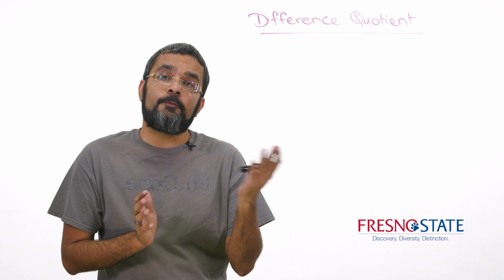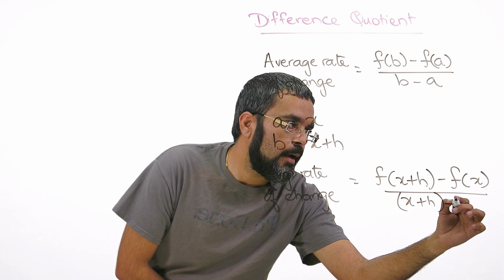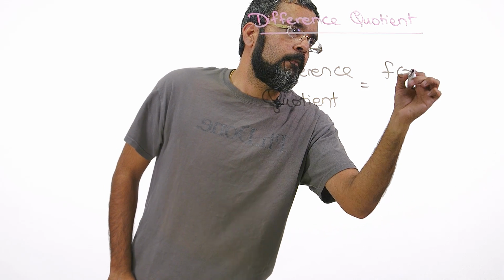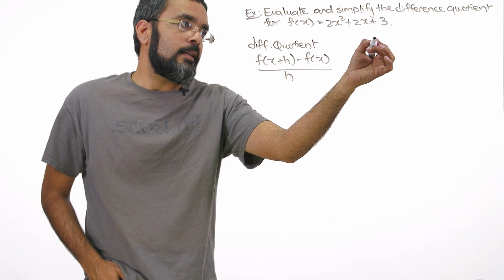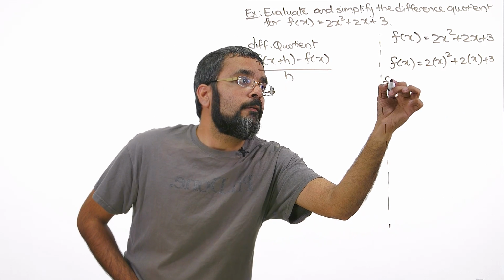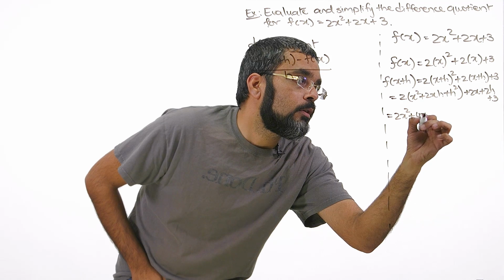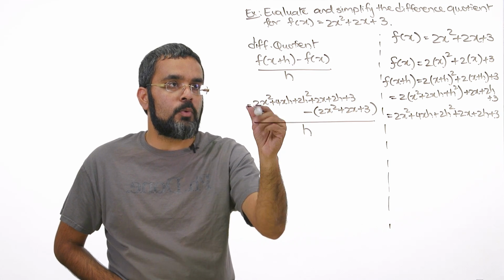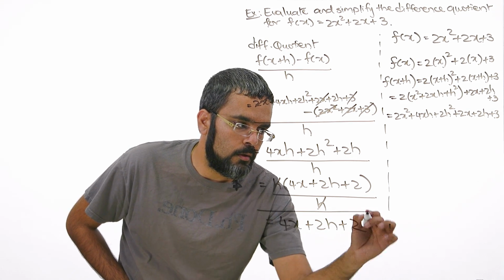Math 6 M1 S3 5 Difference Quotient